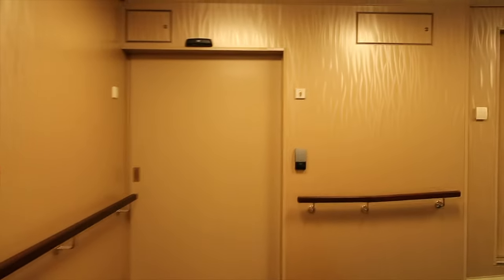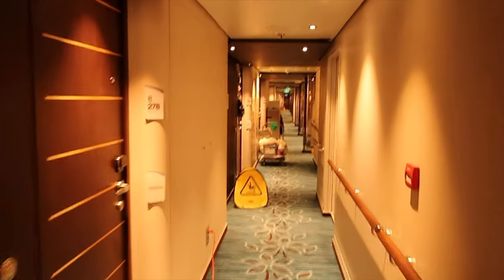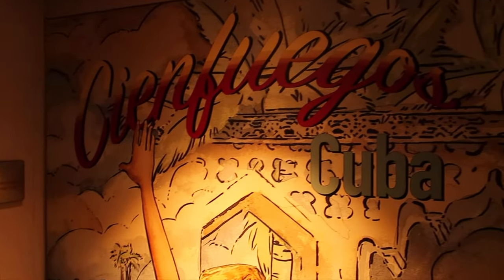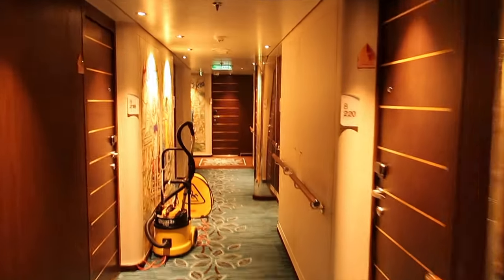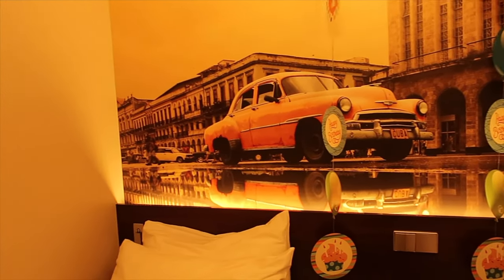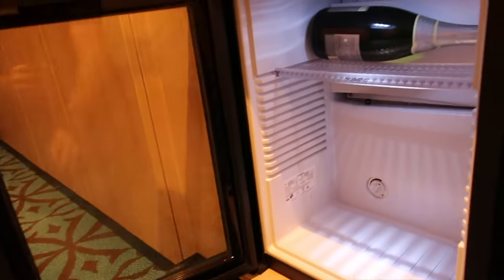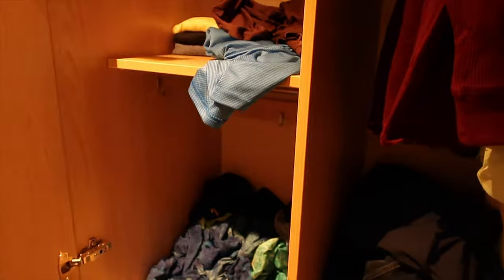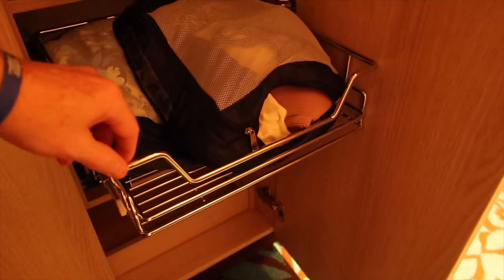Carnival Mardi Gras Havana Cabin Tour HD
Join Our Facebook Community: The Cruise Travelers